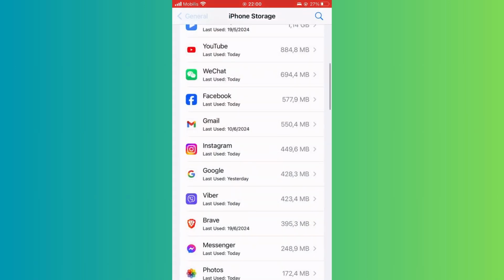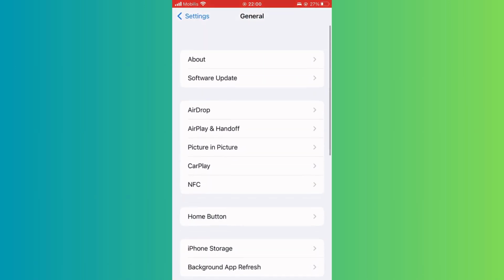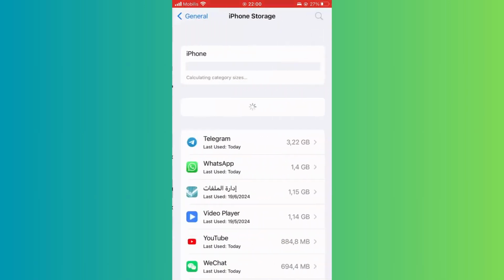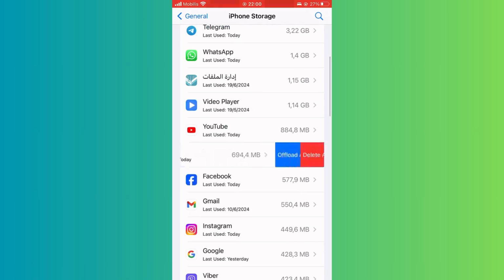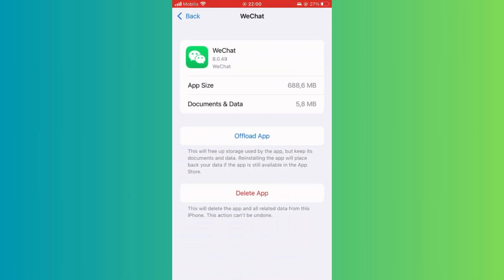How to Fix WeChat App Unusual Network Problem - ( Full Guide)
"Experiencing an unusual network problem with your WeChat app? Don't worry, we've got you covered! ✅

Don't let network glitches disrupt your WeChat experience. Whether it's connectivity errors, delays in messages, or any other network-related issue, we'll help you resolve it.